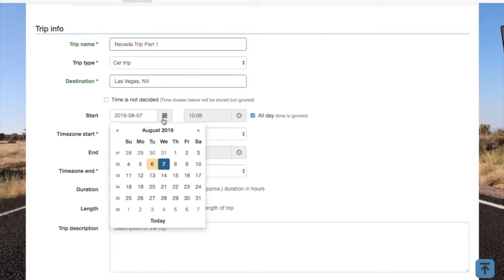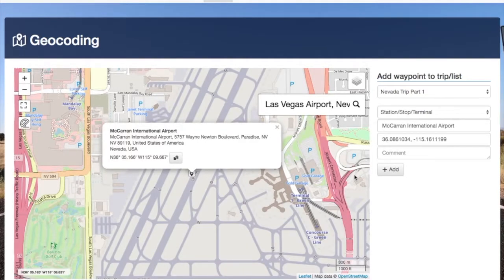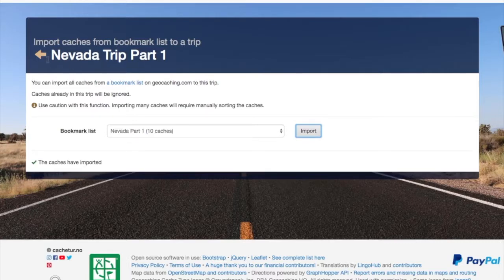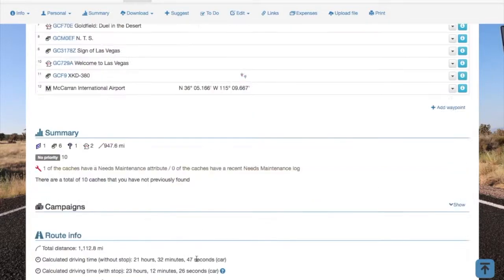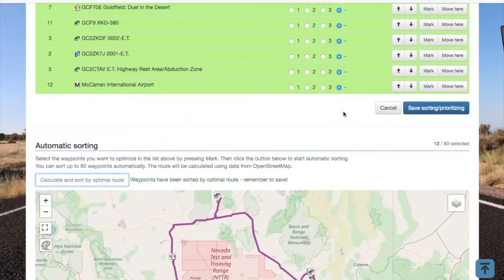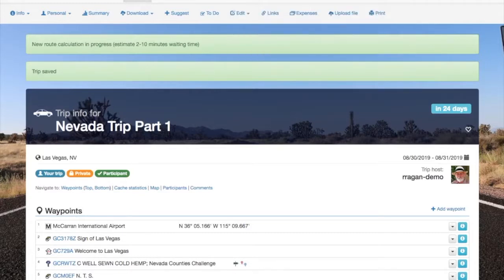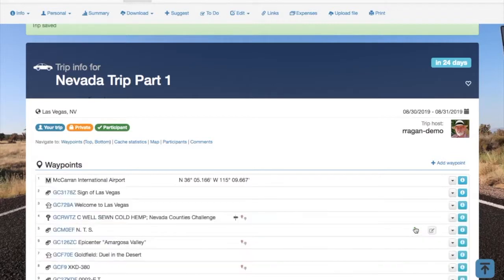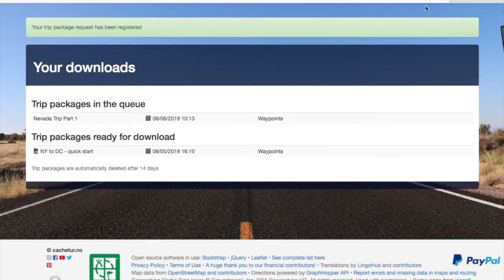Cachetur.no Quick Start - Bookmark List